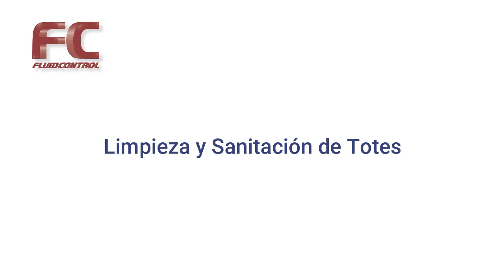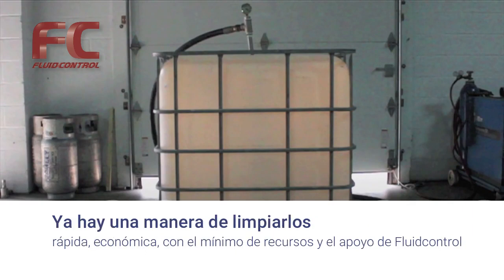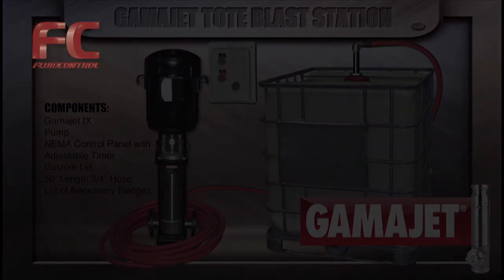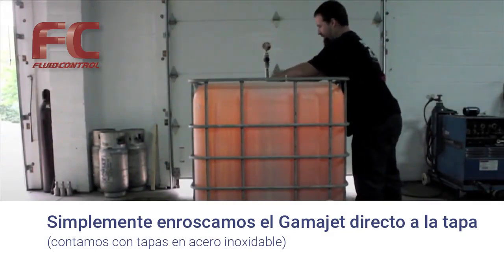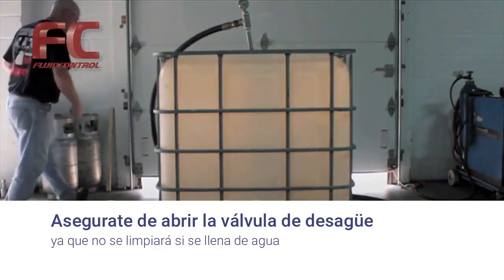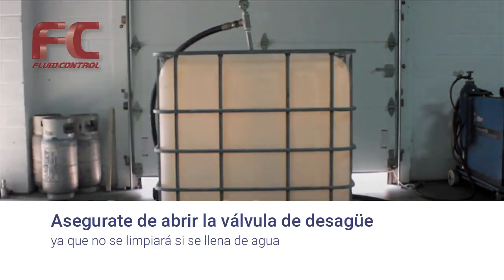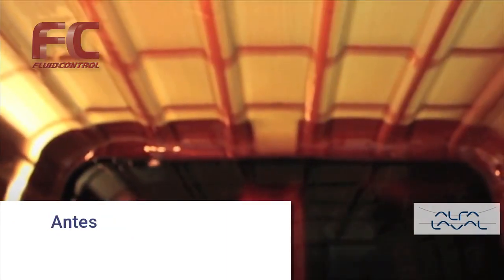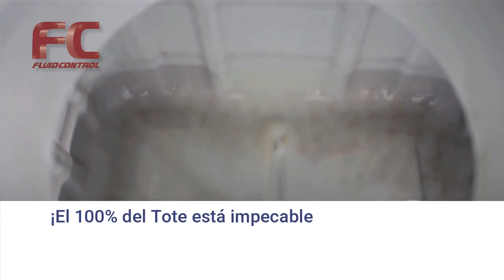Limpieza y Sanitización de Totes, ¡económica y sustentablemente!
SÍ HAY UNA FORMA de limpiar los totes, ¡NO LOS TIRES!  Tecnología Gamajet para limpieza en estaciones de Totes.
Alfa Laval y Fluidcontol se encargan de todo
El equipo especialista de FLUIDCONTROL, selecciona, instala, automatiza y pone en marcha.
Estamos a sus órdenes para brindarle el mejor servicio, soporte en selección, recomendación, operación y uso.
 No dude en ponerse en contacto con su asesor más cercano de alguna de las sucursales de Fluidcontrol.

¡SÍGUENOS PARA RECIBIR PROMOCIONES Y
TUTORIALES ESPECIALIZADOS CADA SEMANA!

FLUIDCONTROL suc. Querétaro
Ventas y Centro de Servicio Técnico

FLUIDCONTROL suc. CDMX
Asesoria Personalizada y Ventas Técnicas